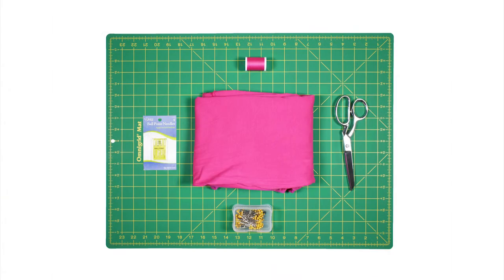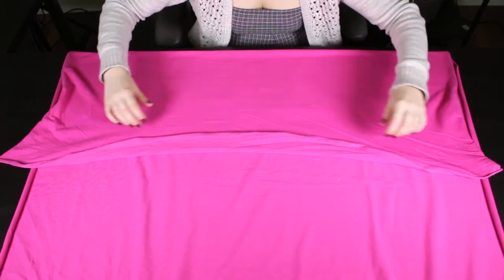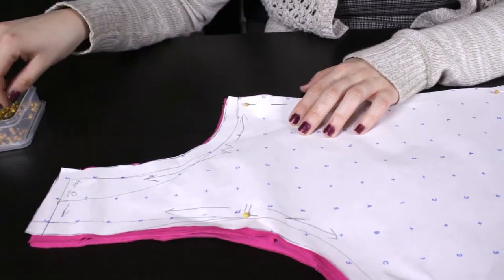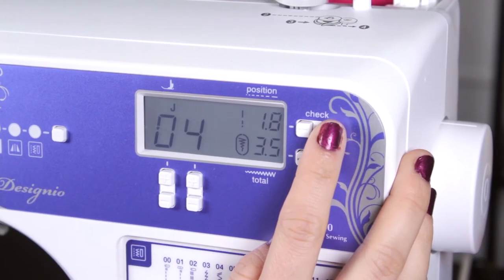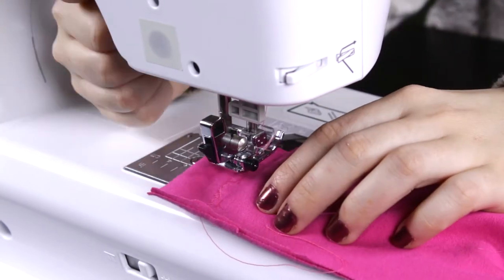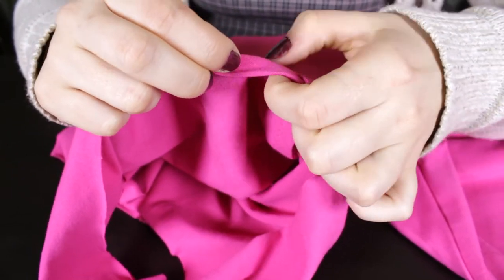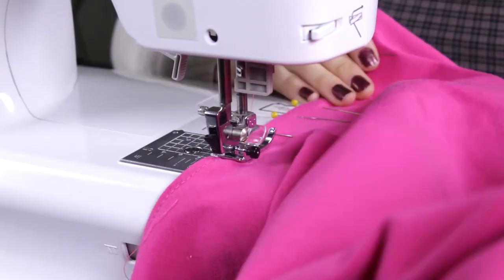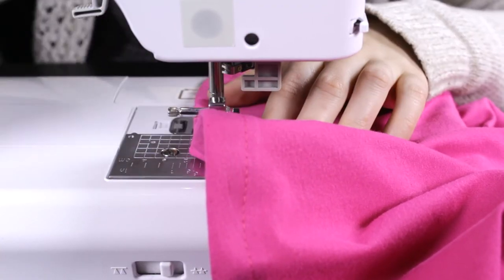DIY Swimsuit Cover-Up Tutorial - Free Pattern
Want more info on this project, including the free pattern and written instructions?

This tutorial shows you how to sew a quick and easy medium sized swimsuit cover-up using cotton jersey fabric.  Cotton jersey is light and comfortable making this cover-up easy to throw on when you're at the beach or by the pool.